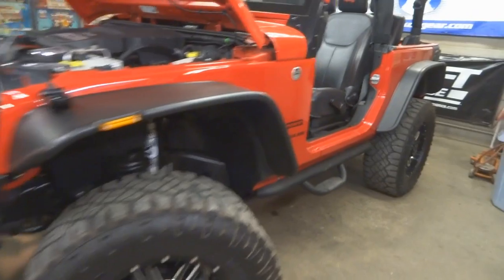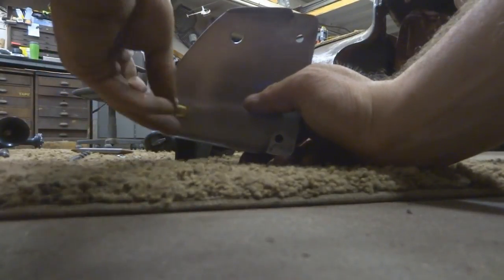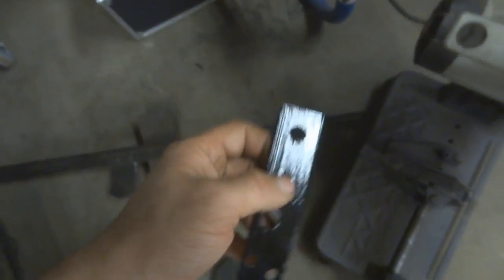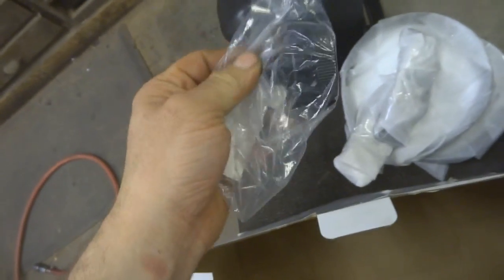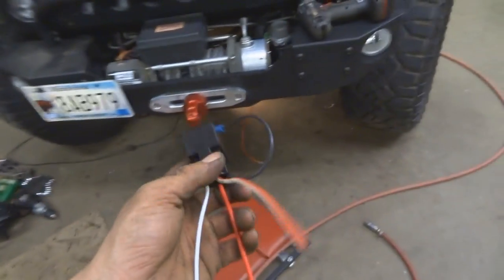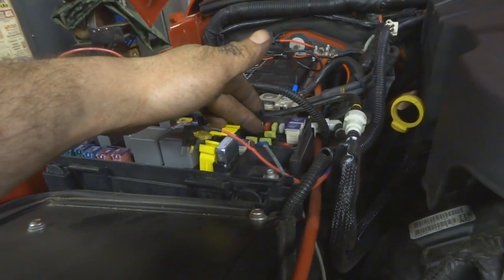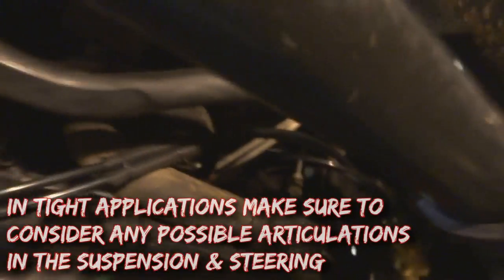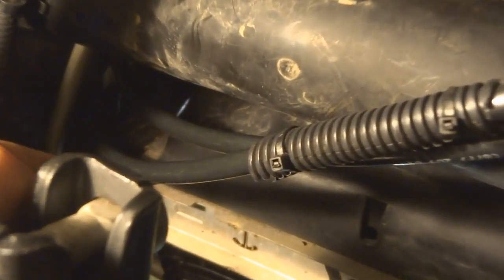How To: Affordable trainhorn & Air Management INSTALL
How to install the most cost effective and loudest trainhorn and air management system. The patient for this weeks surgery is a 2014 jeep wrangler that is tight on space, but full of fun.

Compressor used: AI-AM-A480B1
Air Tank Used: AI-AM-TAN-36-ABK
Pressure Switch Used: 175-200 PSI
1/2" DOT Line used
Hornblaster Shocker XL train horn kit used
1/2" electric valve upgrade